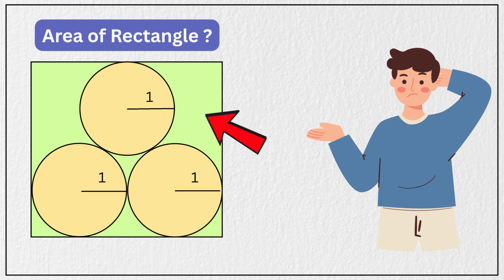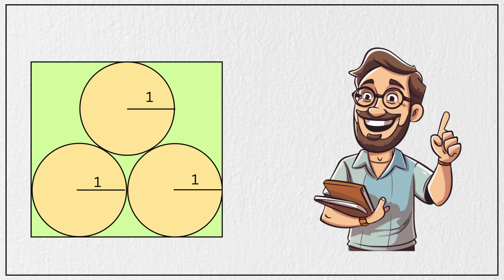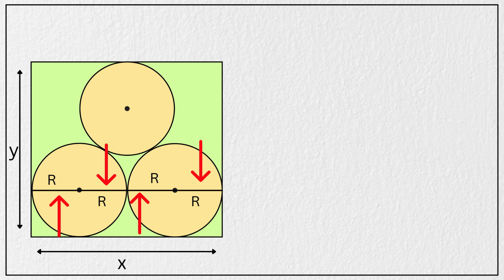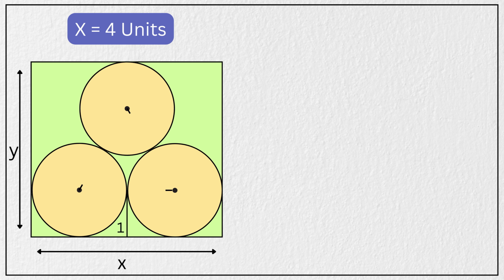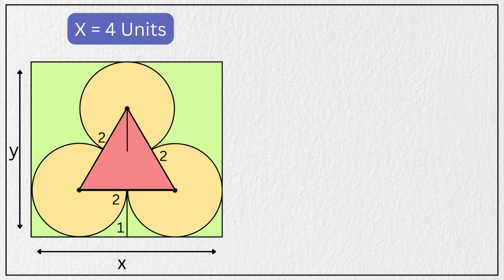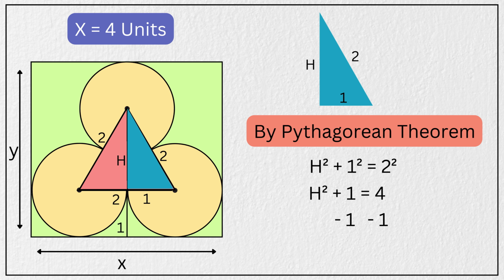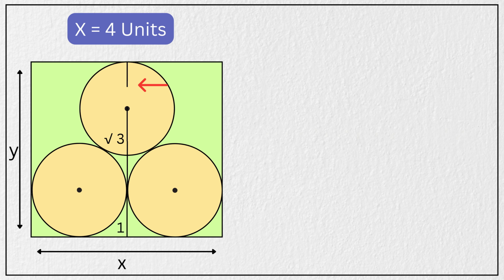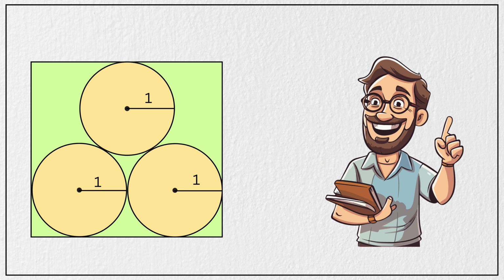Can You Solve This Tricky Geometry Question Asked in SAT Entrance Exam?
Can you solve this challenging geometry puzzle that appeared in the SAT entrance exam?

It looks easy—but it's designed to test your deep understanding of areas, circles, and rectangles and circle thereom. Watch this video to learn how to break it down using pure logic and geometry tricks.

Sharpen your problem-solving skills and boost your SAT math performance.

About M_Mathematics